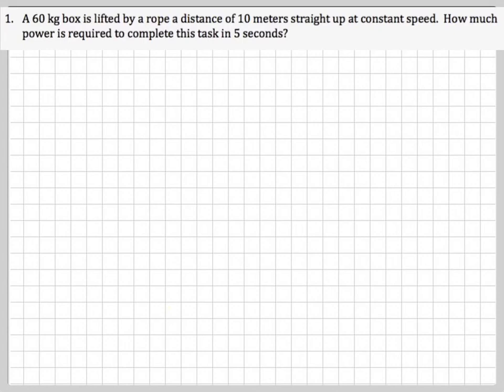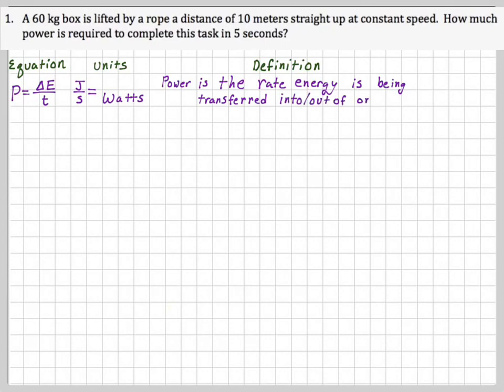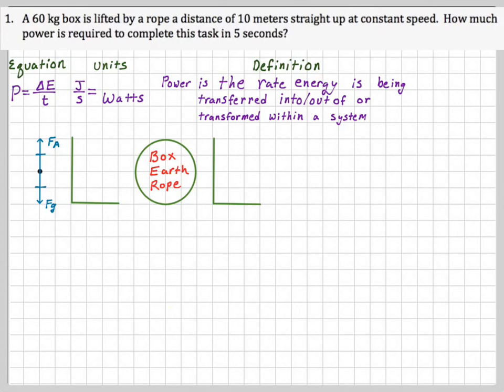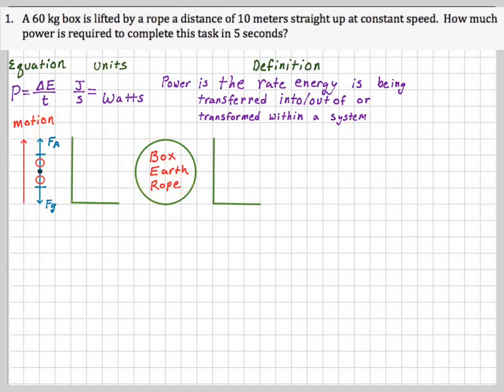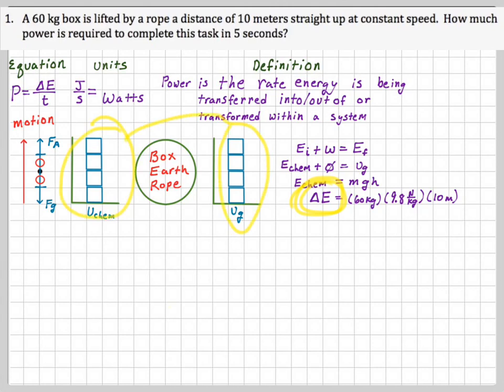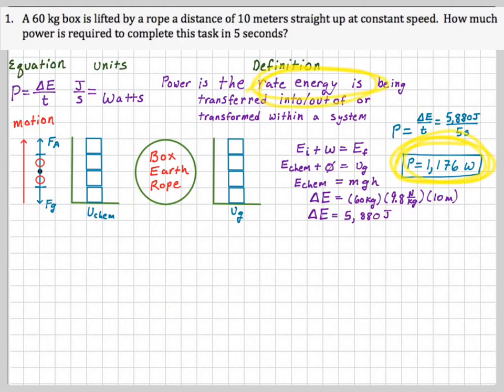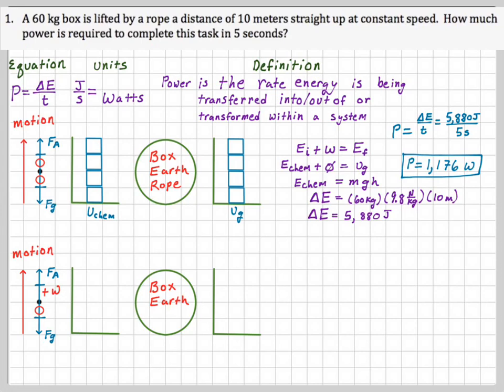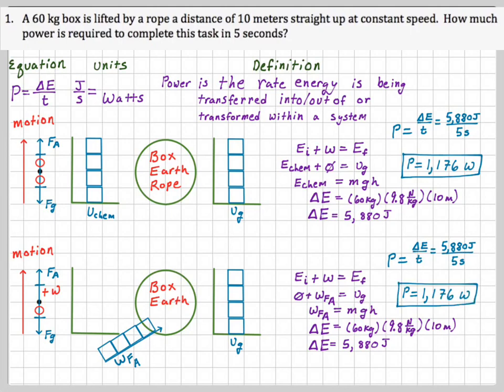Power WS q#1